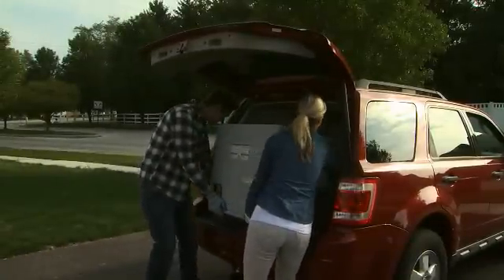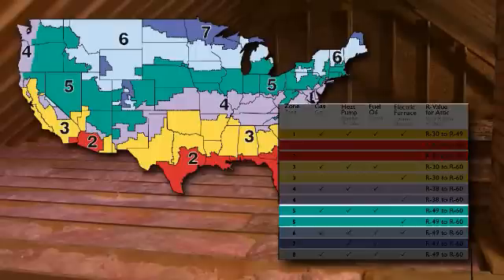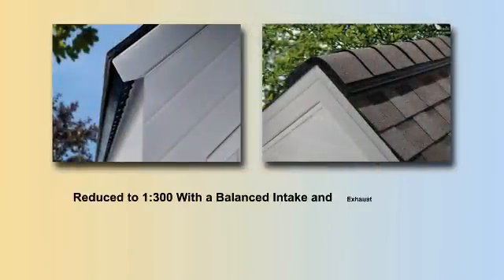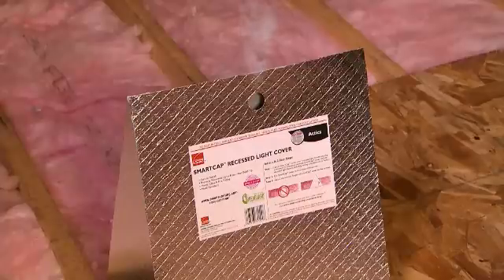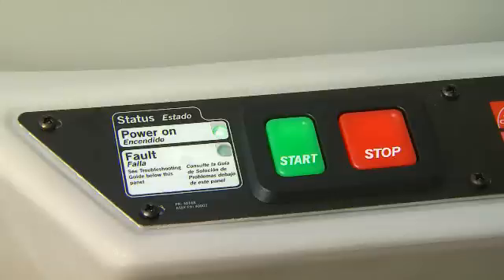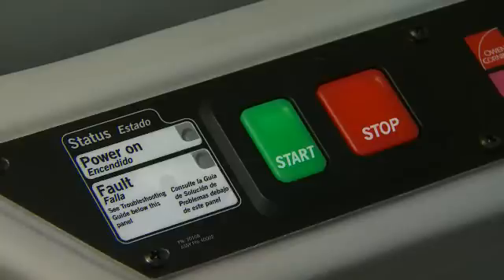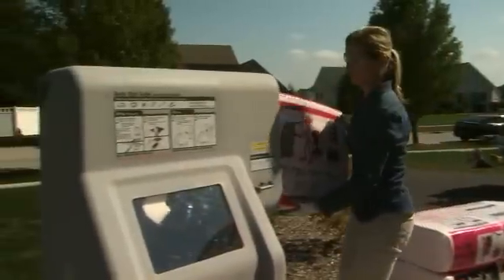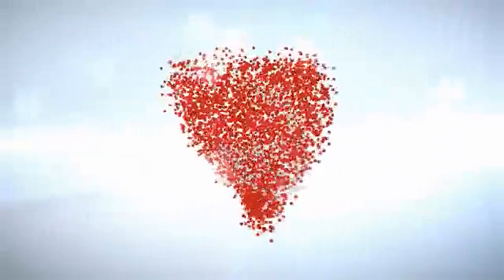DIY Attic Insulation with the Owens Corning AttiCat® Expanding Blown-In Insulation System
Get DIY instructions on how to insulate your attic with blown-in fiberglass insulation using the Owens Corning AttiCat® Expanding Blown-In Insulation System. The attic is one of the easiest places to add insulation to improve the comfort and energy efficiency of your home. The AttiCat® machine is available to rent from your local home improvement center and used with Owens Corning AttiCat® Expanding Blown-In PINK® Fiberglas™ Insulation to help make your attic insulation project fast and easy.